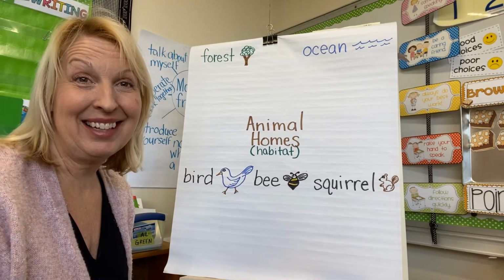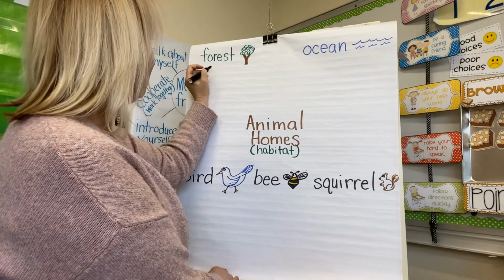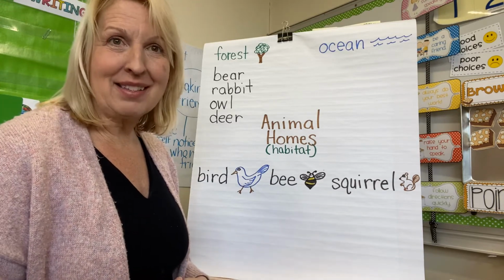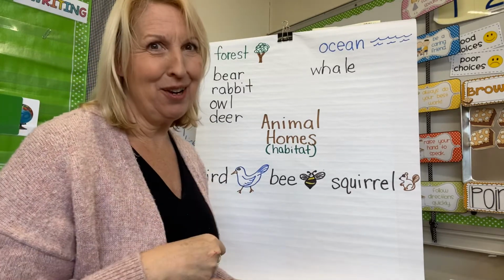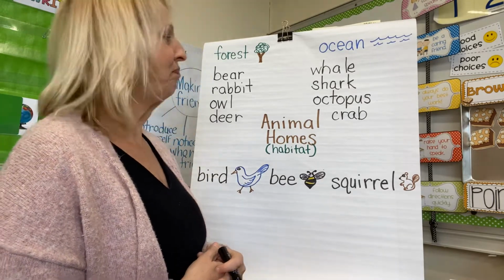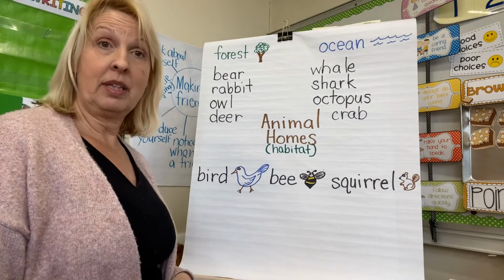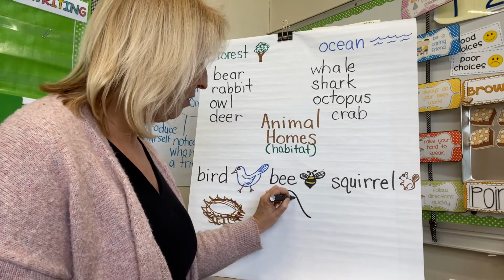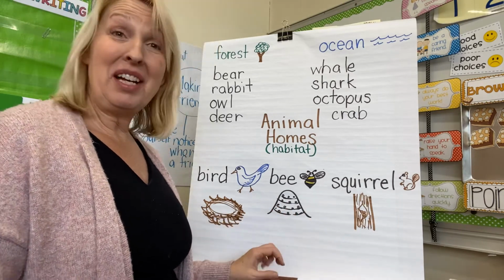Unit 7 wk 3- Animal Homes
Use this video to go with page 211 in your packet